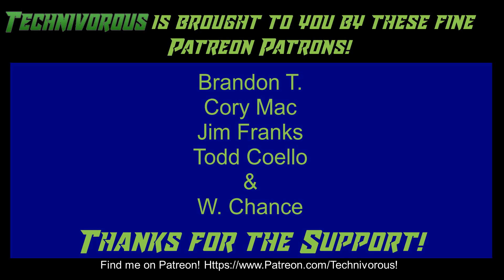PolyMaker PolyLite PLA filament review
This is my review for polymaker polylite pla, this stuff is pretty good i must say. But its polymaker, so what did you expect. Watch the full filament review for polymaker polylite pla here.

Amazing Capricorn PTFE tube:

20 pack of nozzles

Technivorous
902 n Hughes